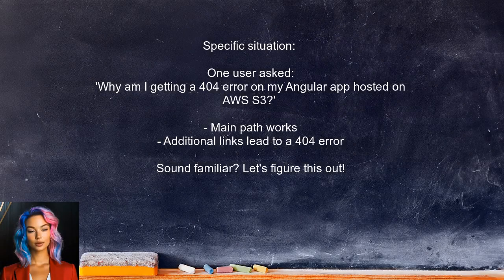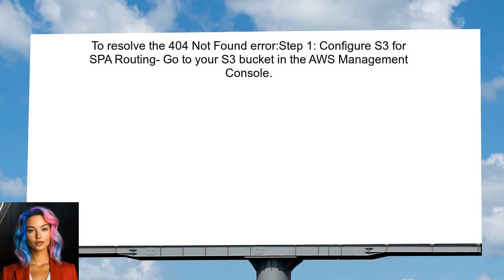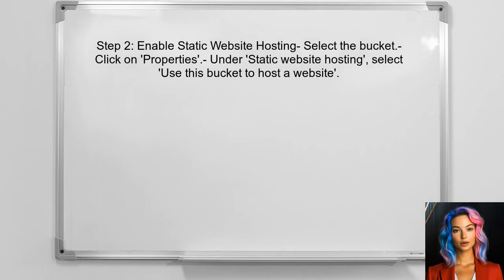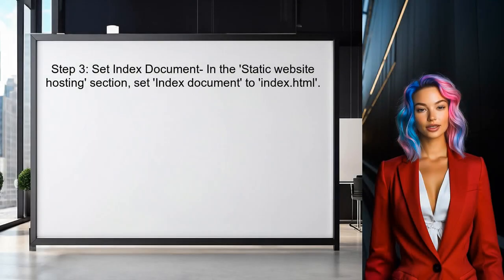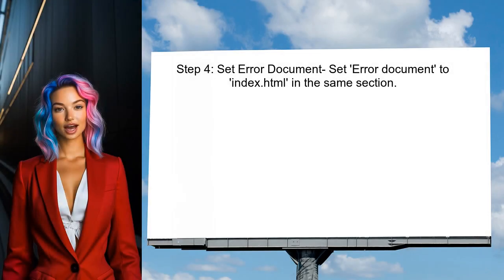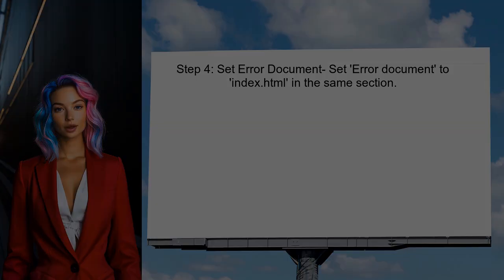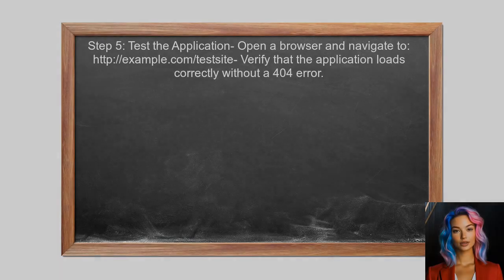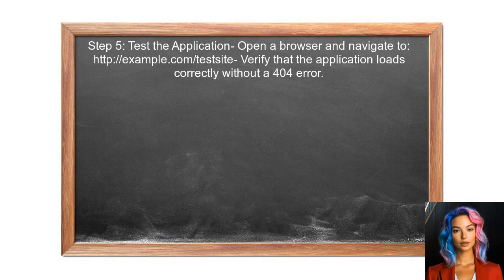Fixing AWS S3 Bucket 404 Not Found Error: Common Causes and Solutions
In this video, we dive into one of the most common issues faced by AWS users: the dreaded 404 Not Found error when accessing S3 buckets. Whether you're a seasoned developer or just starting out, understanding the root causes of this error is crucial for maintaining smooth operations in your cloud storage. Join us as we explore the typical pitfalls that lead to this frustrating issue and provide practical solutions to get your S3 bucket back on track.

Today's Topic: Fixing AWS S3 Bucket 404 Not Found Error: Common Causes and Solutions

Related to